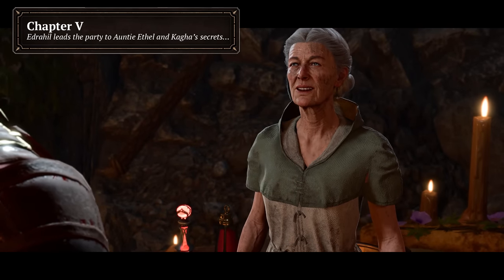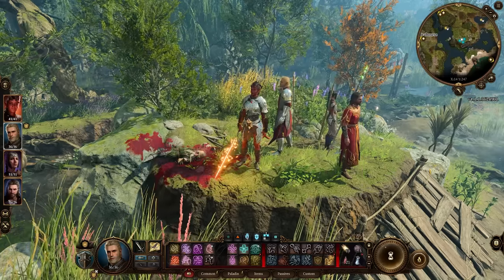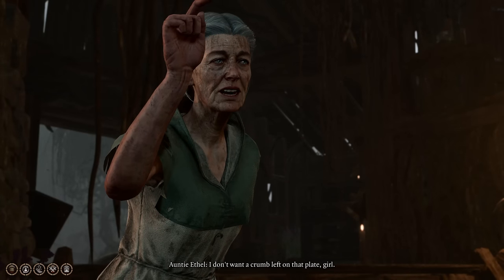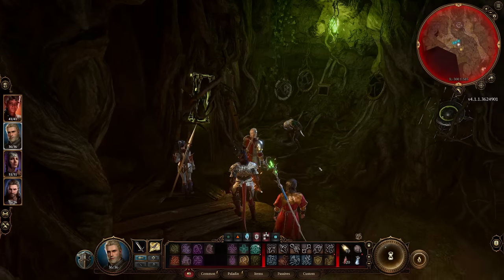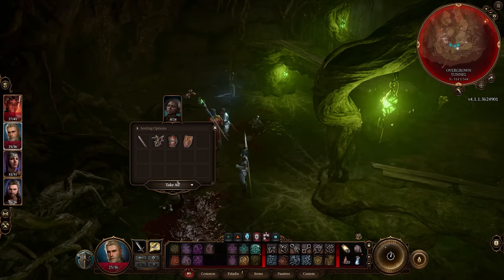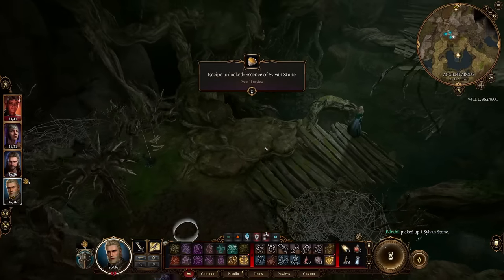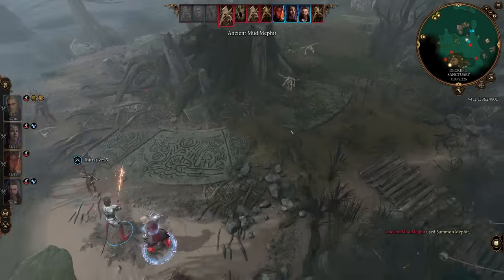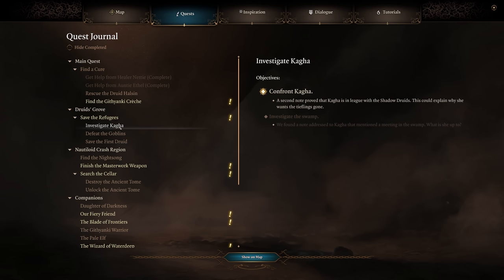Holy Witch Hunter Battles the Hag | Baldur's Gate 3 Paladin Gameplay (BG3 Mods) #5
In today's BG3 paladin RP campaign episode, Edrahil finally decides to go meet with Auntie Ethel, with her promise of treating their parasite issue. Karlach, Gale and Shadowheart make up our party for that leg of the adventure. We also follow up by investigating Kagha and the Shadow Druids. This gives us some respite to talk to our friends in camp, even Lae'zel. Speaking of, we take her to go meet with her Githyanki people.

Like the cut of my gib? If you've read this far. You're already one cool cat.

00:00 Chapter V Intro
07:25 Karlach's Armor and Edrahil's Sword
01:05 Goblin Scouts
03:07 Auntie Ethel's Two Visitors
06:26 Into the Swamp
08:36 Worst Sheep Ever
09:54 Caps of the Red Variety
15:17 The Hag
21:54 Into the Hag's Lair
30:33 Unfortunate Minions of the Hag
37:32 haha magic leaps go brrr
39:35 Hag's Inner Sanctum (Gross)
41:14 Boss Battle: The Hag
48:00 A Second Looting
48:55 Helping Mayrina
53:32 Mud Flinging Mephits
1:03:56 Shadow Druids: Throwing Shade
1:05:07 Good Gur Gandrel.
1:08:25 Confronting Kagha
1:19:49 Karlach's Fiery Heart
1:24:17 Good News For Zevlor
1:25:19 Camp Confessions: Karlach
1:32:22 Camp Confessions: Shadowheart & Lae'zel.
1:43:44 Shadowheart's Ambition Revealed
1:46:06 Finding Lae'zels Githyanki people.
1:49:39 The Gith
1:53:40 Weird Voices and Chapter VI's set up.